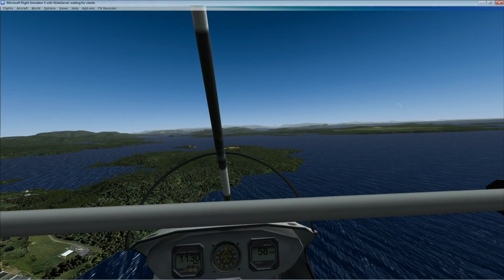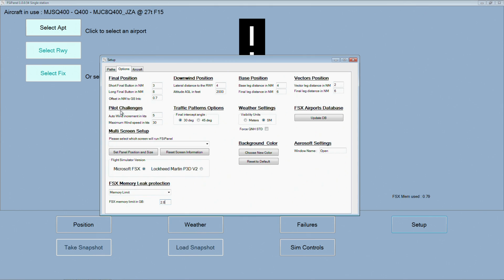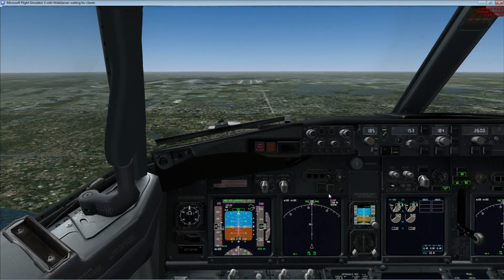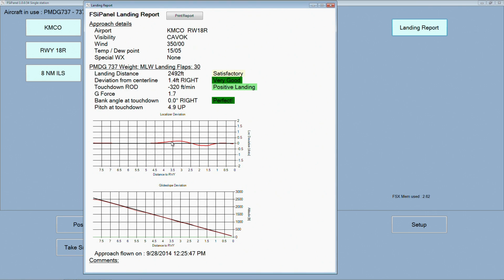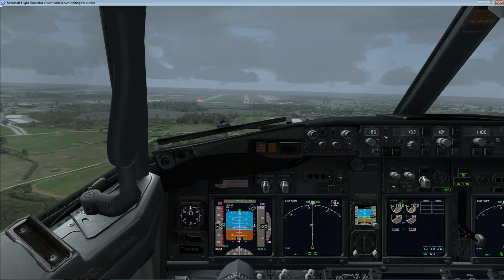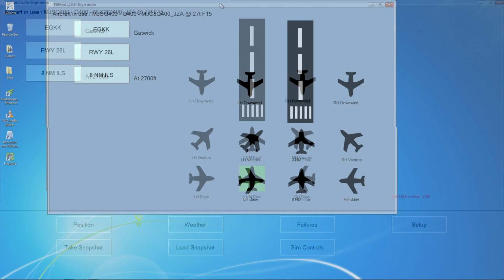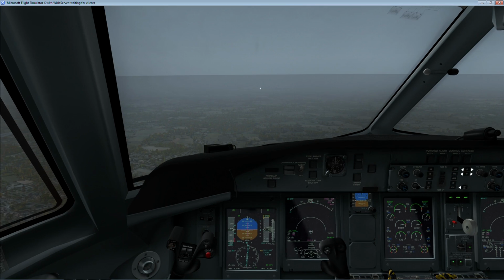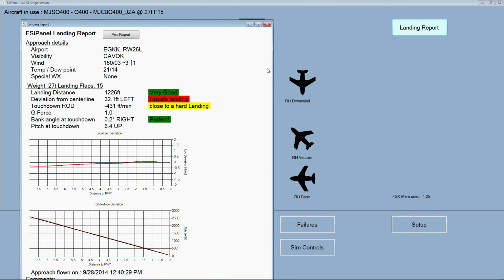FSIPANEL - PRACTICE APPROACHES LIKE THE PROS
Froogle takes a look at FSiPanel, a tool for FSX and Prepar3d users that lets you practice approaches and procedures the same way the professionals do when they book simulator time.

Froogle is Powered by OriginPC